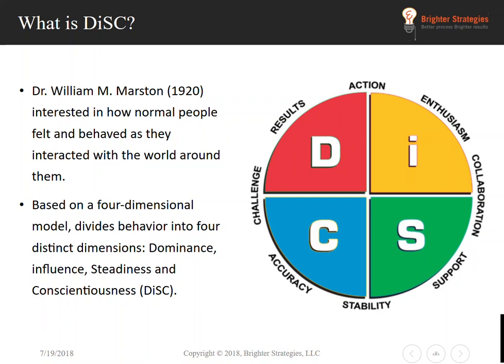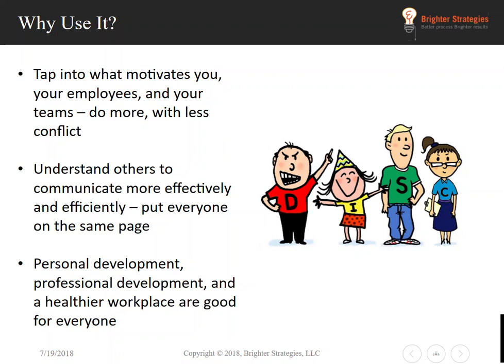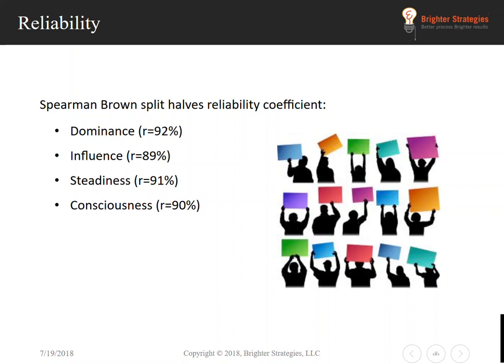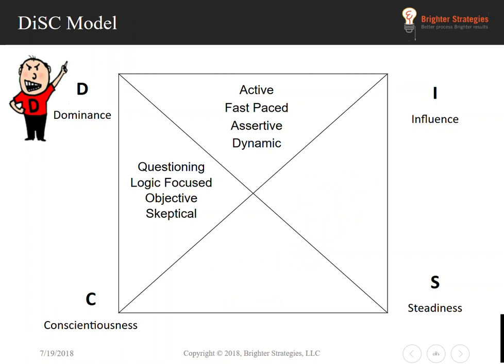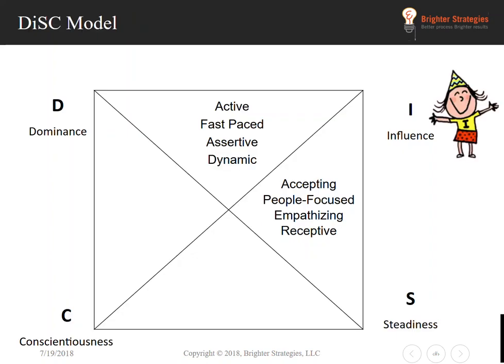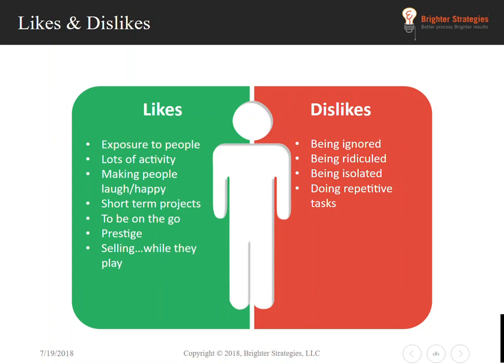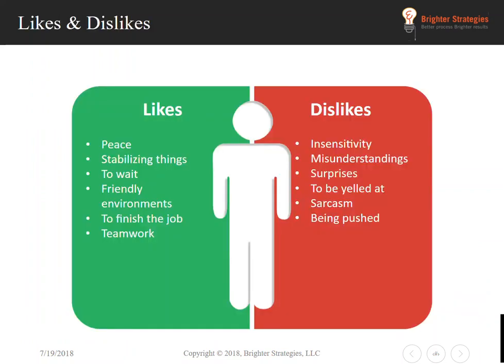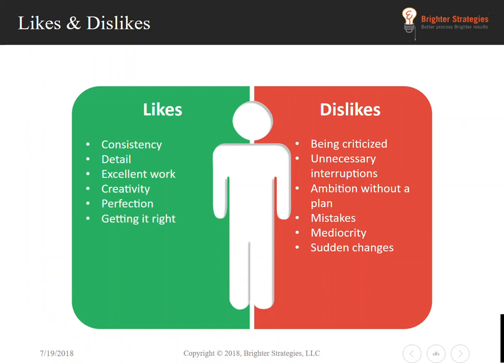DiSC webinar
Today's 20-minute webinar is focused on an overview of the DiSC assessment tool. This webinar will give you some insights into what the tool is and how it might benefit your organization.